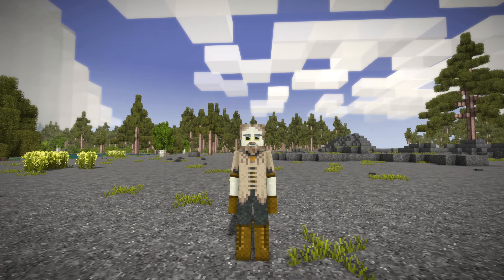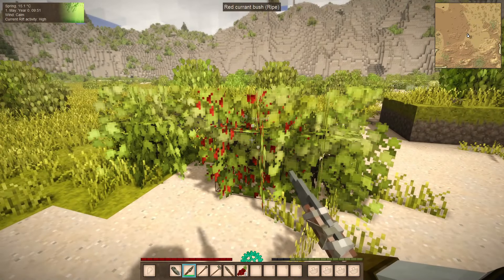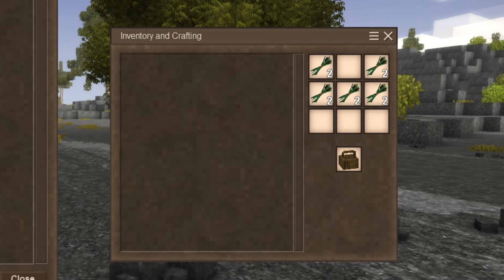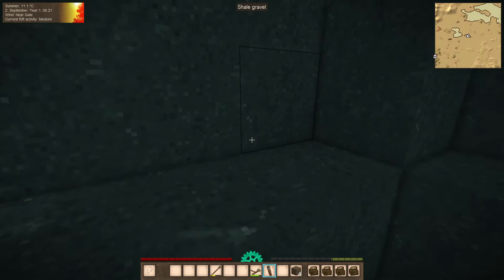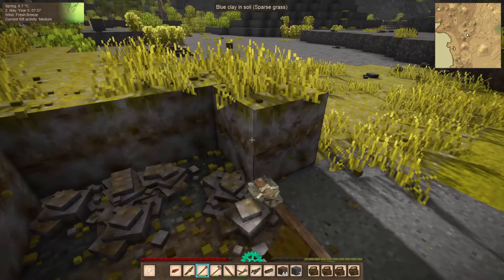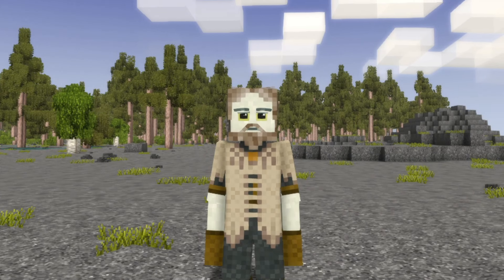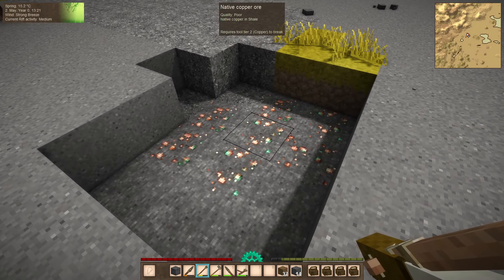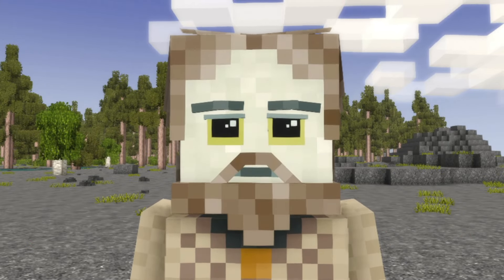TOP 10 TIPS FOR BEGINNERS | Vintage Story 1.19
Are you new to Vintage Story or just want some beginners tips?
Then this video is for you. In here, I give my personal Top 10 tips to start off your journey in Vintage Story.